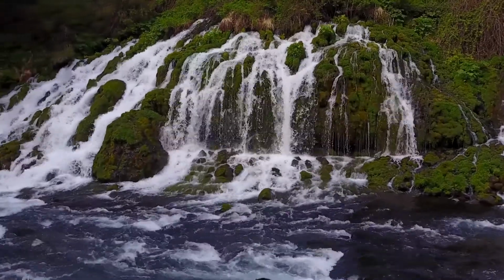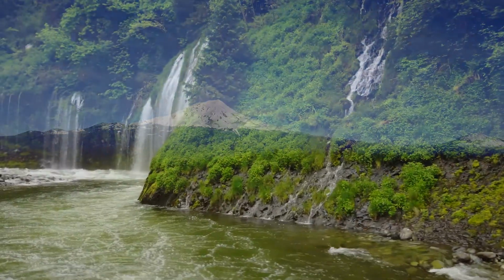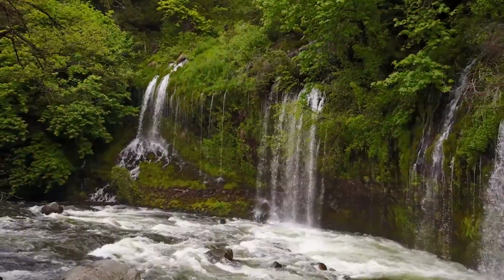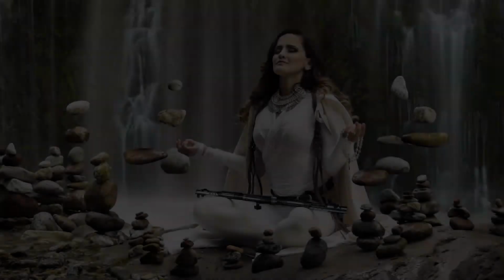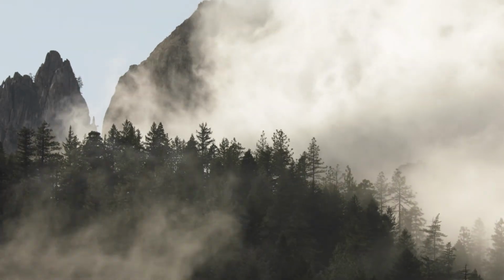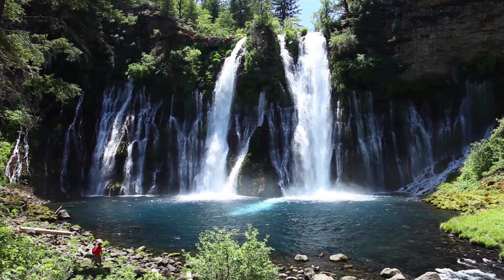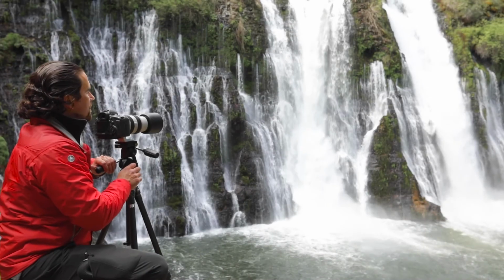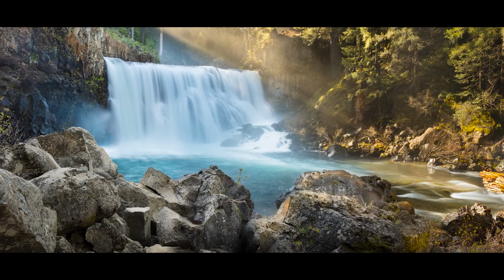Landscape Photography Shasta California Mossbrae Falls - Lewis Carlyle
Shasta California Mossbrae Falls

Discover the silky cascades of Mossbrae Falls as we explore the waterfalls of Shasta, California. We’ll also explore a secret waterfall which has never been photographed. . .

Lewis Carlyle Photography Store
All of the images from this episode can be found on my website. View the galleries, read the stories and explore other amazing locations across our little blue planet.